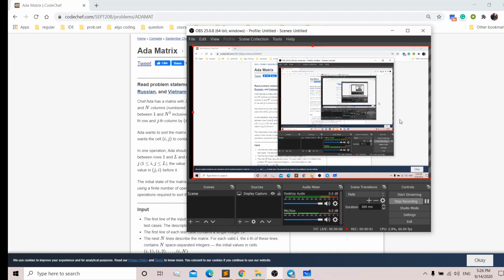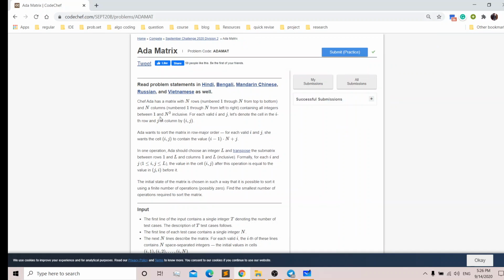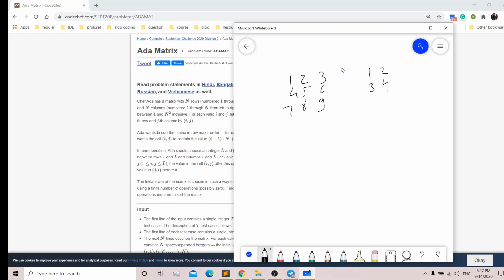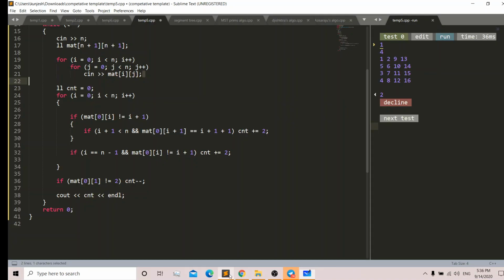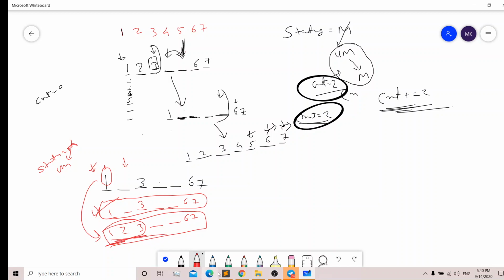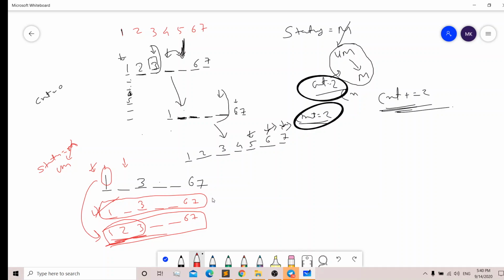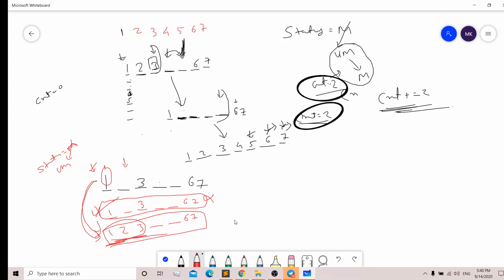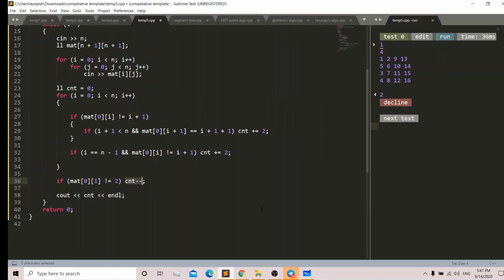Ada Matrix | Codechef September long challenge | ADAMAT